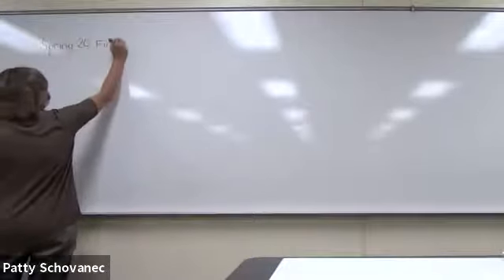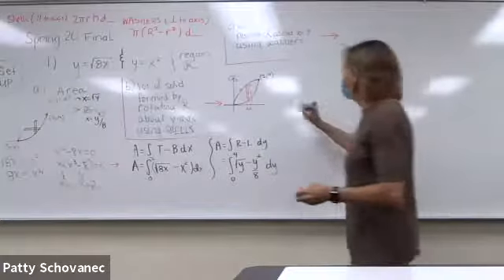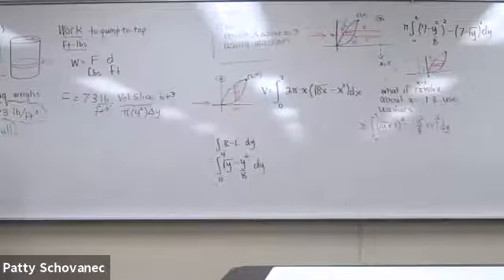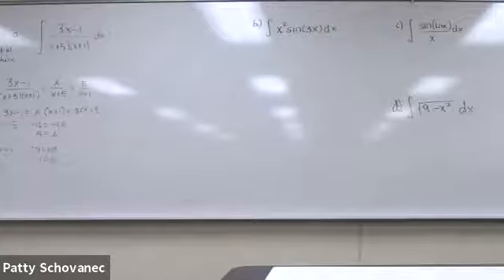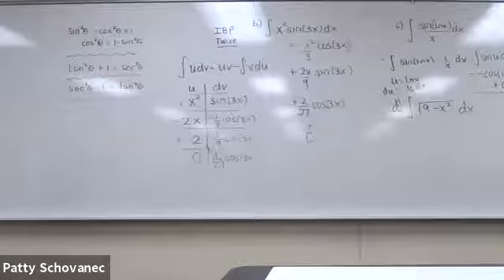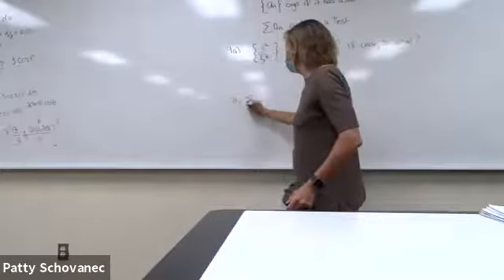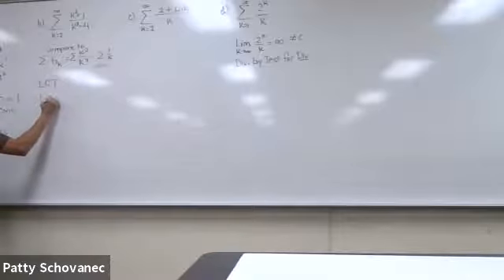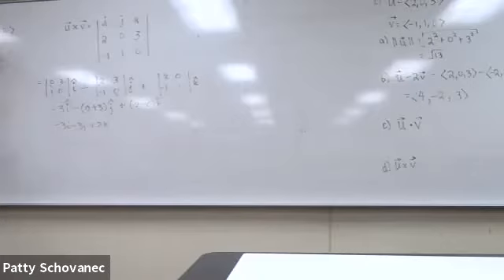M1452 Class recording Tues May 4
Working the Spring 2020 final for practice